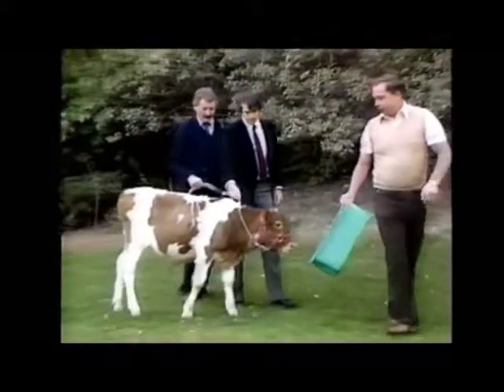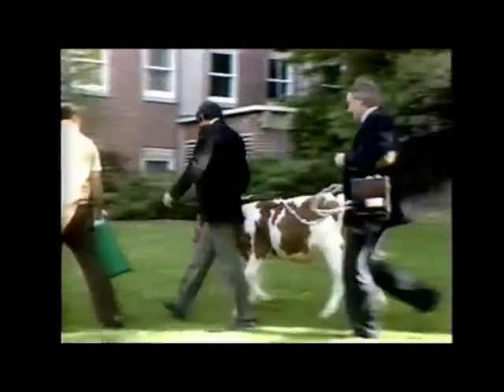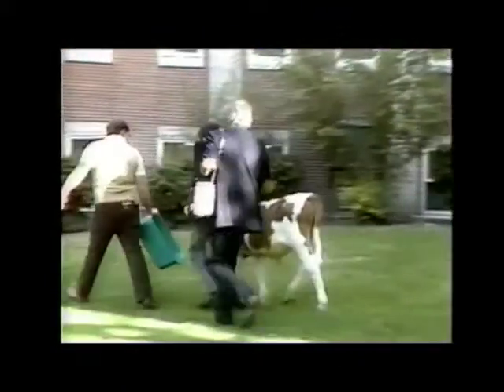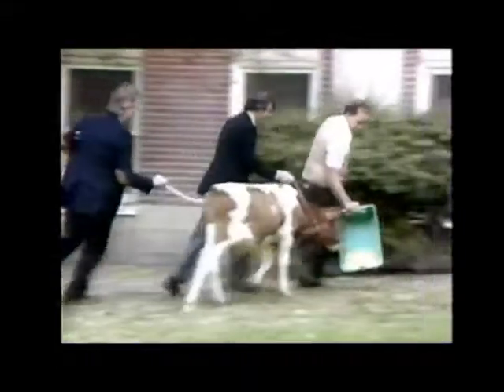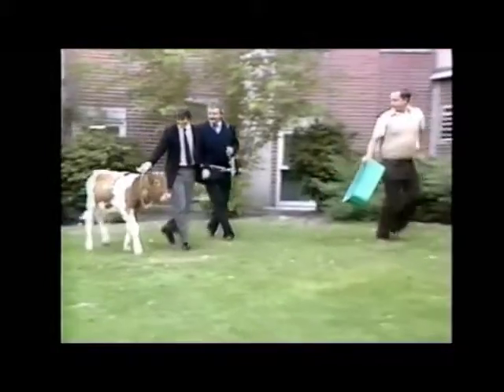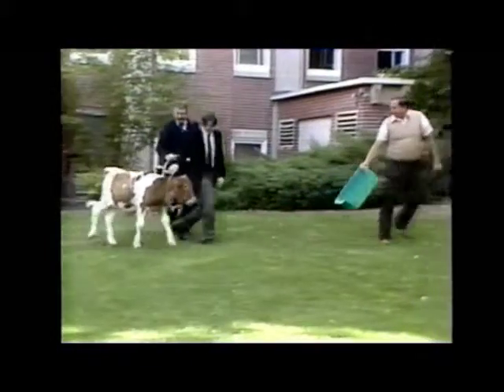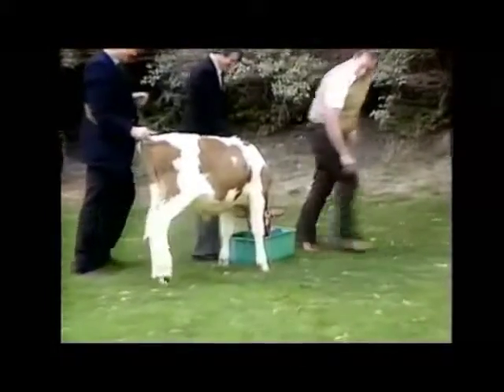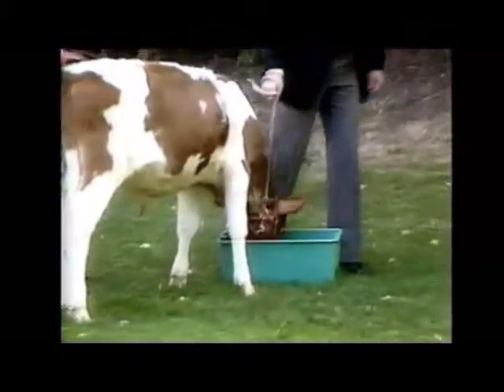1982 first artificial heart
1982 first artificial heart